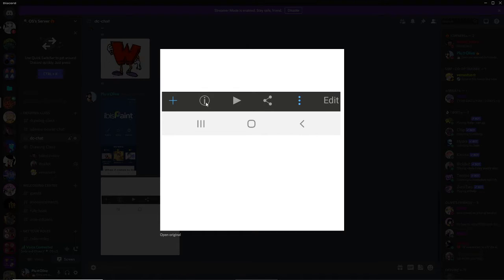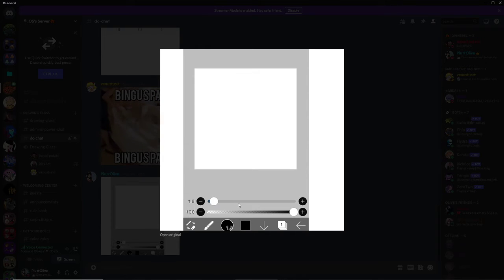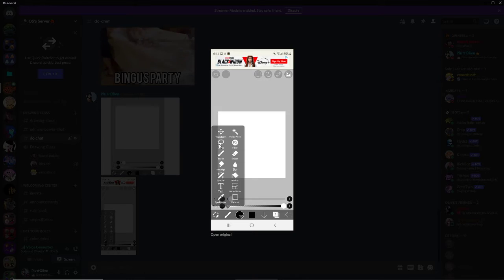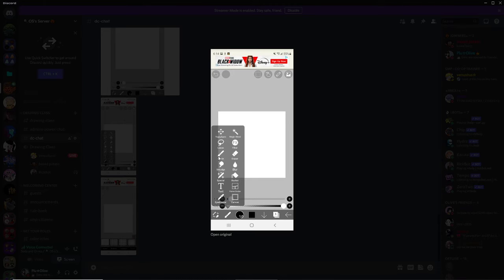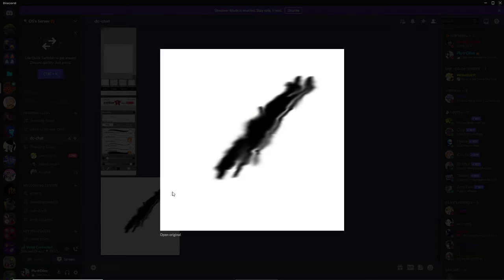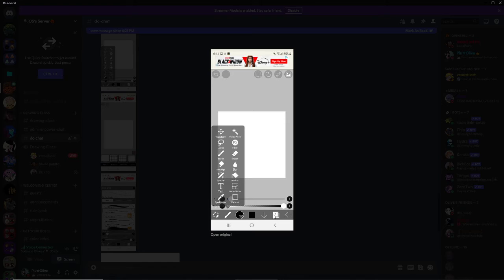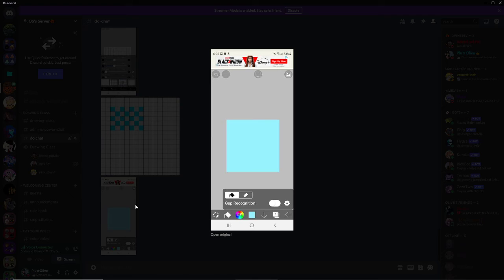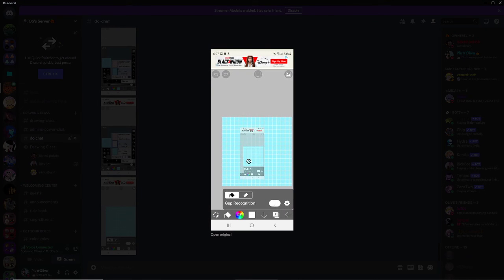Drawing Class - Day 2 - How to create a checkered background in IbiasPaint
We hope to see many of you next Friday or the following Friday to learn again to create a checkered background and how to remove the background of an image! Appreciating all those who've watched this video!